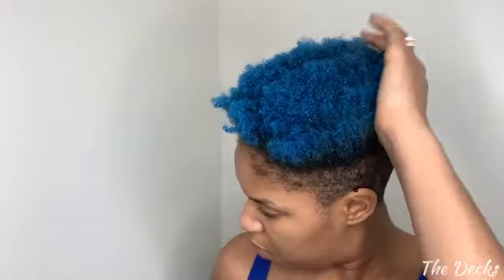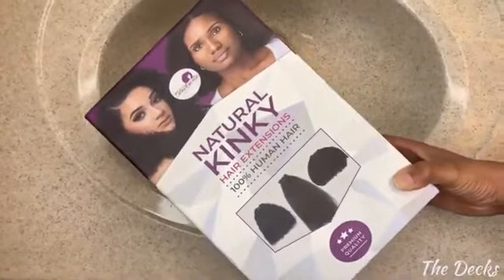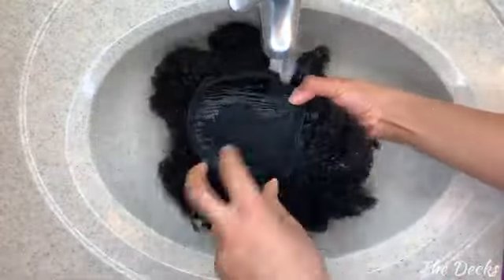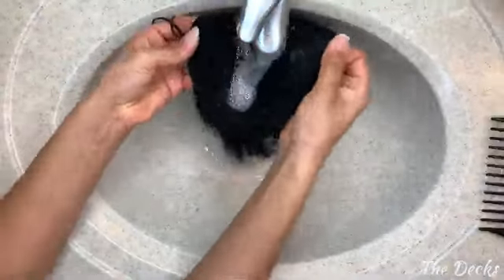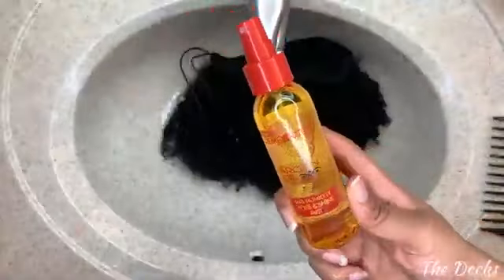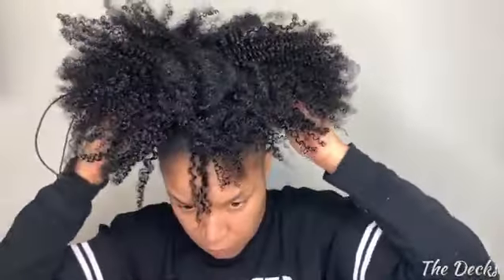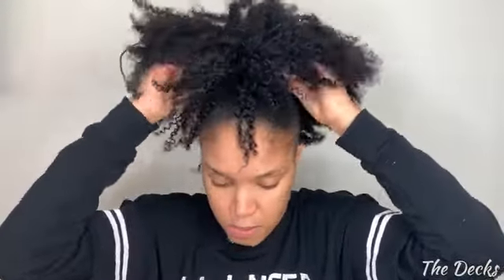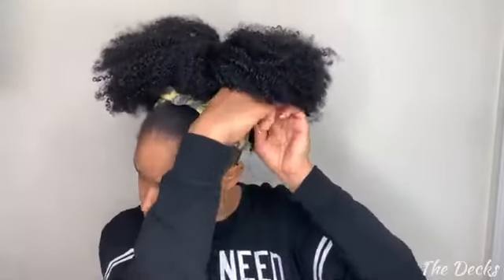SHORT TWA TO AFRO CURLS 5 MINUTE HAIRSTYLE FT TO ALL MY BLACK GIRLS HAIR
Natural Hair Clip-ins
We are To All My Black Girls. A UK Black-Owned brand, 100% dedicated to the needs of black women. We specialise in the highest quality natural textured hair extensions that are designed to blend well with African, Caribbean and mixed hair types. Our aim is to uplift and empower black women through our products and services.